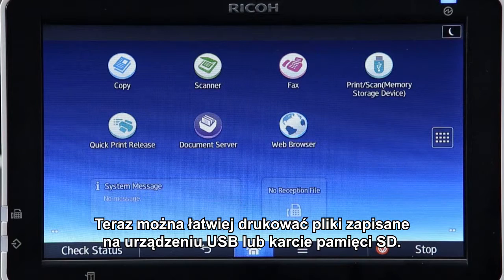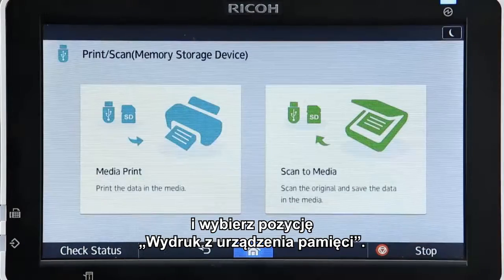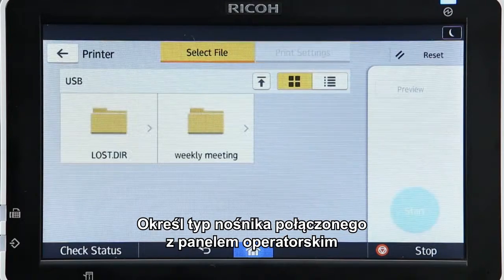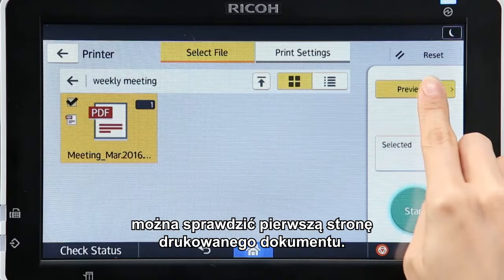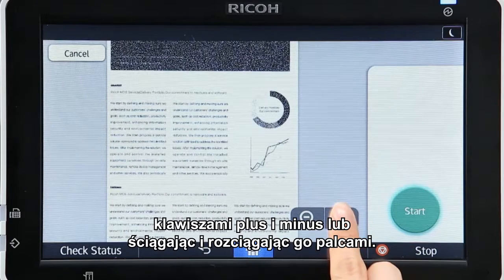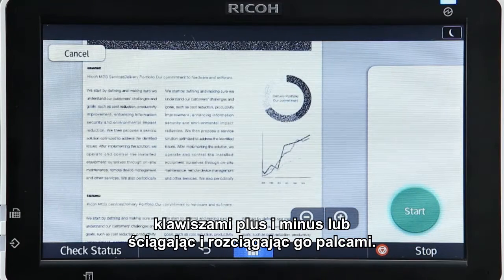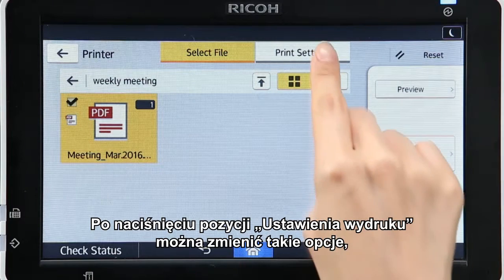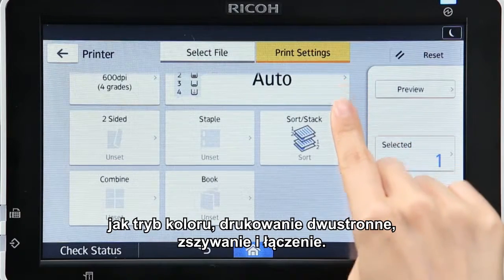Drukowanie z nośnika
Teraz można łatwiej drukować pliki zapisane na urządzeniu USB lub karcie pamięci SD. Obejrzyj film, aby dowiedzieć się jak to zrobić dzięki aplikacji Ricoh.